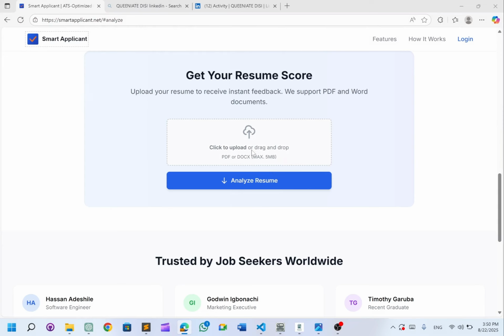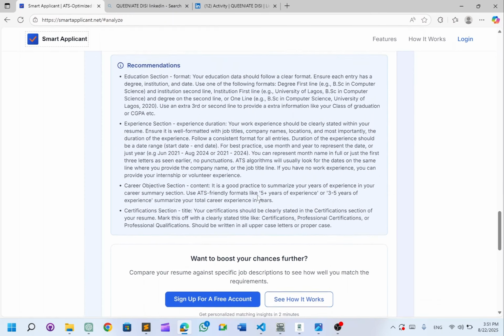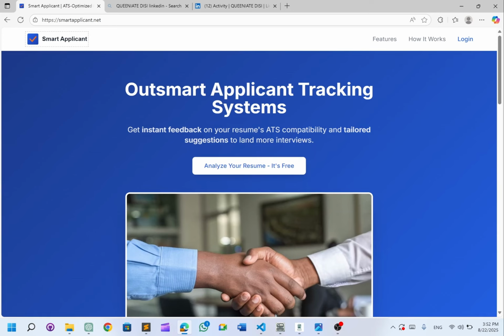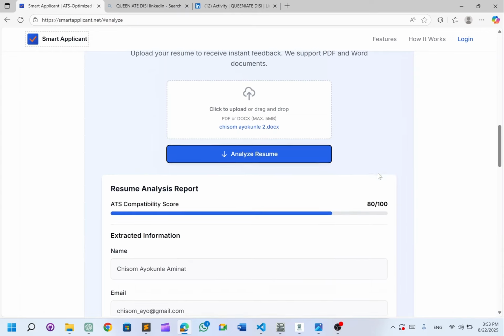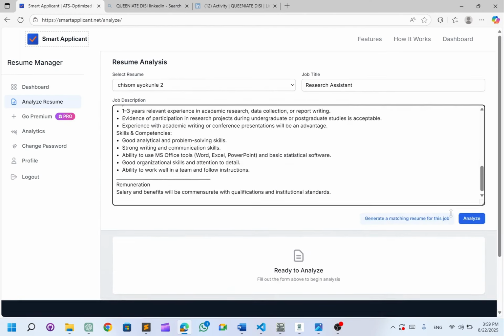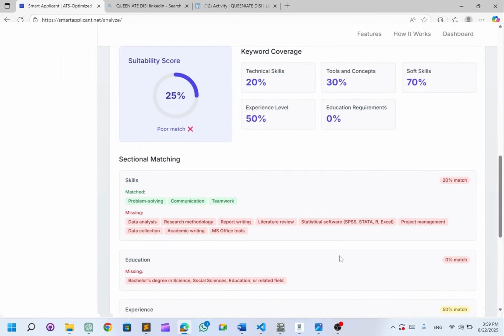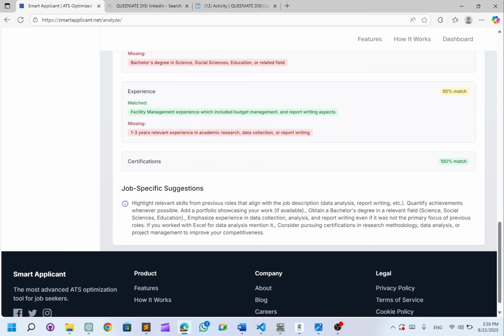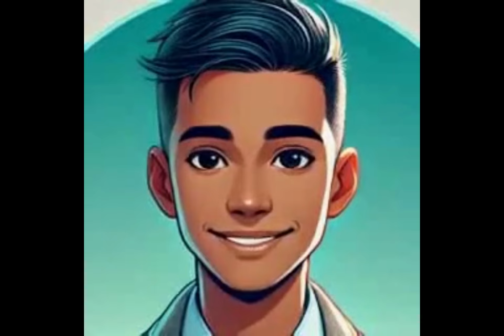ATS Resume Blueprint (2025): Scan, Match & Tailor Your CV in Minutes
Want a resume that actually gets seen? In this short demo, I show how SmartApplicant helps you beat the ATS and land more interviews—fast.

ATS Optimization: Scan your resume, get an ATS score, and apply targeted fixes until you hit 80%+.

Job Matching: Paste a job description, see your suitability score, and get keyword-level suggestions (education, certifications, hard skills, etc.).

Tailoring in Minutes: Once your resume is ATS-ready, auto-tailor it for any role in under 2 minutes.

Chapters
00:00 Intro
00:55 Stage 1 – ATS Optimization (scan → score → improve)
02:18 Stage 2 – Job Matching (resume vs JD, suitability score)
04:58 Stage 3 – Tailoring (rapid, role-specific resume)

Pro tips
• Keep layout clean; use role-specific keywords.
• Quantify achievements (results, metrics).
• Re-scan after every edit until your score improves.